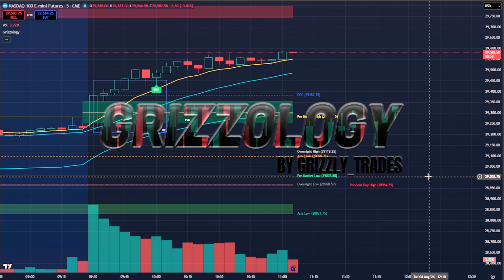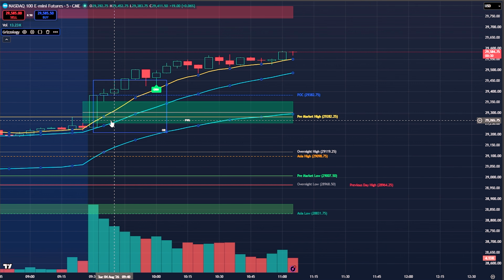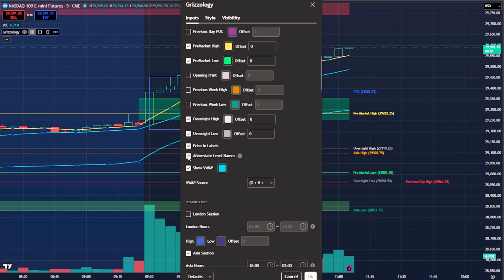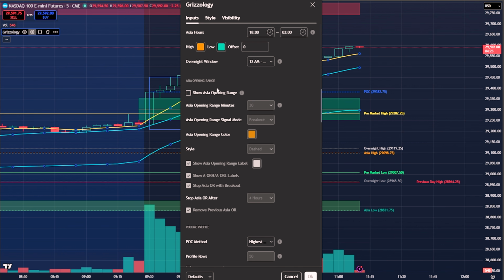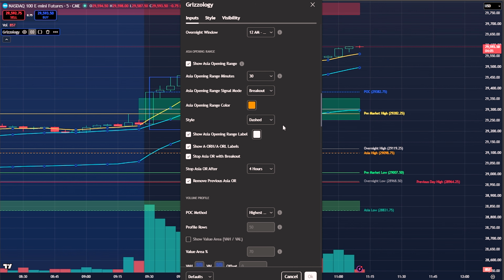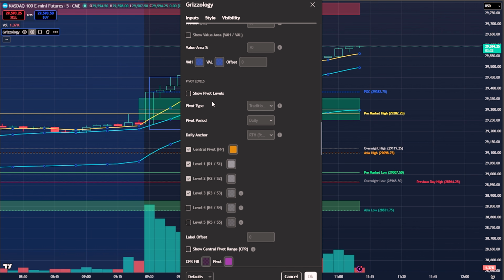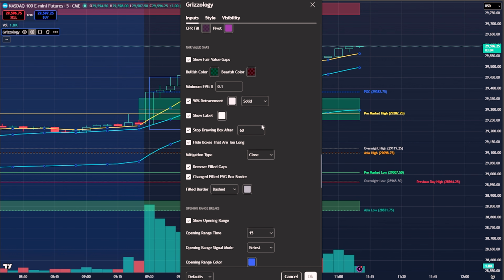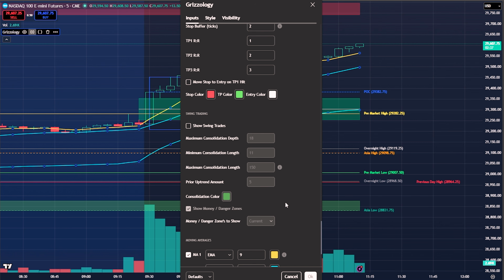Grizzology - New Feature Walkthrough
In this video I'll be going over new features that I've added to Grizzology. Thank you to all who suggested these features, and I hope you enjoy!

Join me every morning on YouTube Live at 9AM EST for live trading and Q&A!

Remember!
For support with adding Grizzology and Simple Trading Strategies to Trading View please contact whop directly.

Come trade with me at Team Bull!